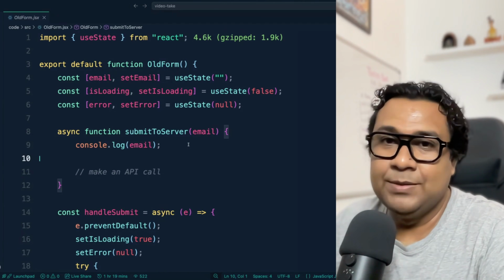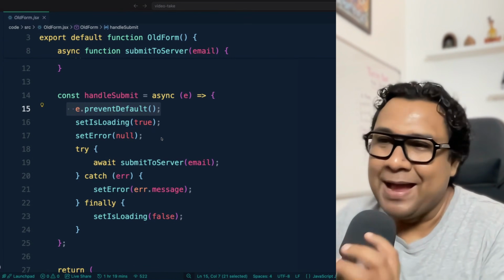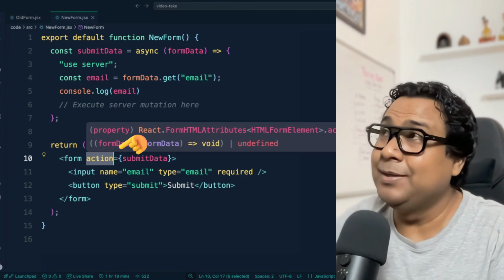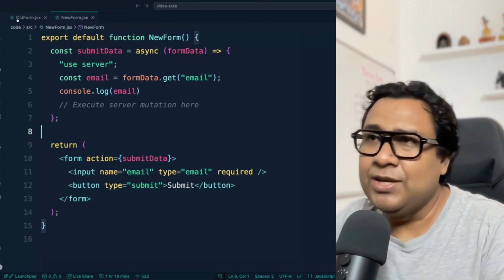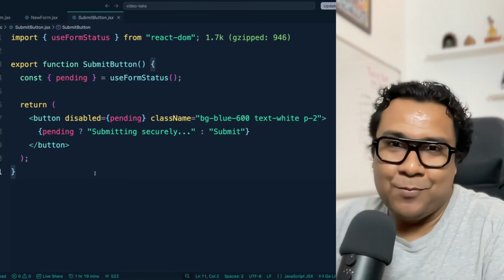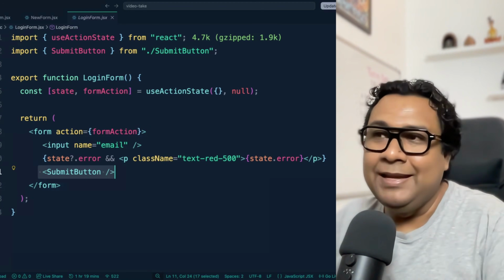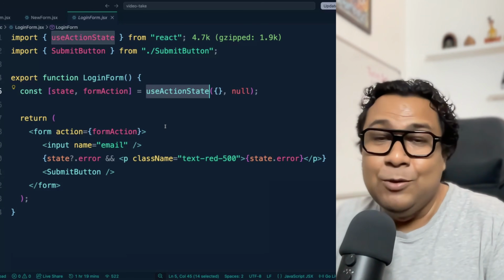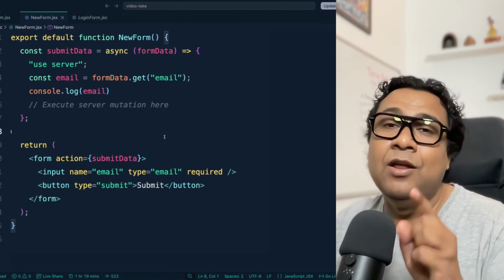React 19 Just Killed e.preventDefault()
Stop writing React forms like it’s 2018. If you’re still manually handling e.preventDefault(), juggling loading states with useState, and wrapping every submission in a messy try-catch block, React 19 is about to change your workflow forever. We are officially entering the era of React 19 Actions, where the boilerplate is gone and cleaner, more efficient code takes over.

In this video, I’ll show you exactly why e.preventDefault() is finally "dead" and how the new Action pattern automates the "manual labor" of form handling. We’ll dive into how to replace dozens of lines of state management with a single attribute, making your components lighter and your development faster.

In this video, we break down how to migrate from legacy React forms to modern React 19 Actions. We explore how to pass an asynchronous function directly to the action attribute, utilize the native FormData object, and completely eliminate prop-drilling. You will also learn how to handle pending states cleanly with useFormStatus and manage server errors gracefully using useActionState.

Vibe coding gets a basic form working on the screen, but engineering for production requires handling data securely, cleanly, and predictably. This is the exact architectural mindset needed to scale modern web applications.

🚀 Master Modern Full-Stack Architecture
Want to build complete, end-to-end systems with strict layer separation and production-ready code?
Join The Full-Stack Journey: Vibe coding to Prod-ready (Launching this month!)

⏱️ Timestamps:
0:00 - The Problem with Traditional React Forms
00:57 - The React 19 Paradigm Shift (Deleting e.preventDefault)
01:54 - Clean Loading States with useFormStatus
02:38 - Managing Server Errors with useActionState
04:00 - Engineering for Production(Full-Stack Journey: Vibe Coding to Prod Ready)